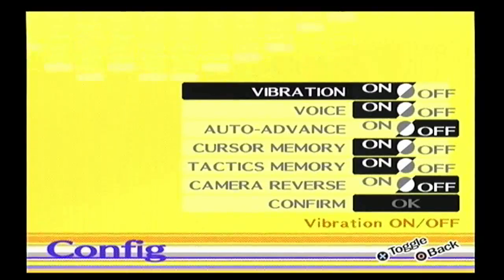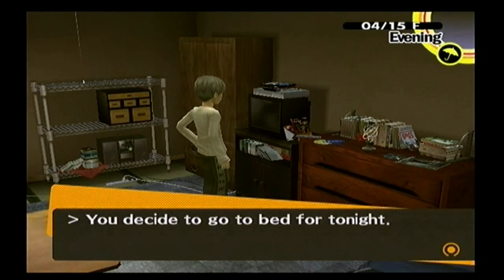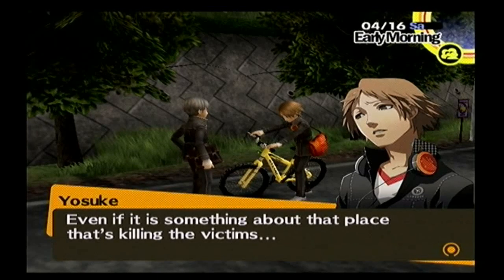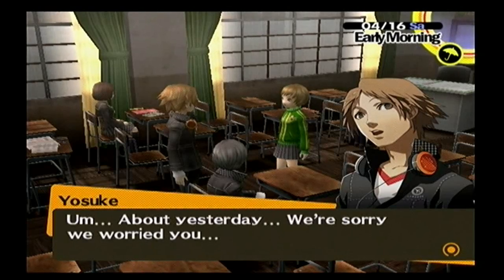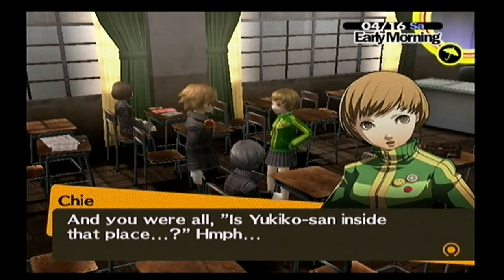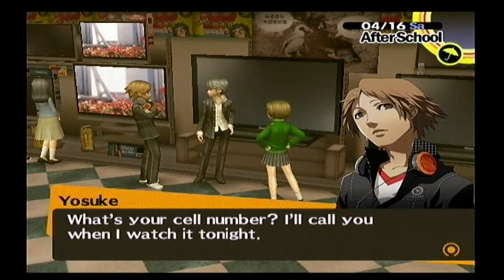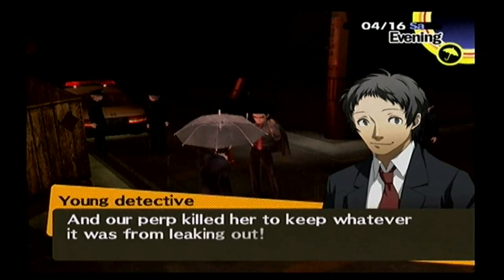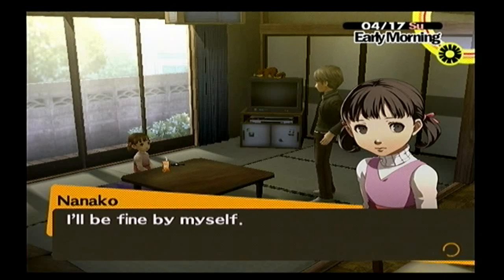Kagato Let's Plays Persona 4 - Part 5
Sorry for the delay. Finally back on track!